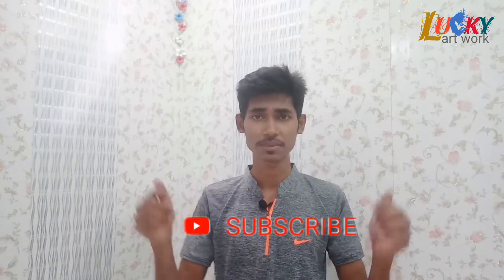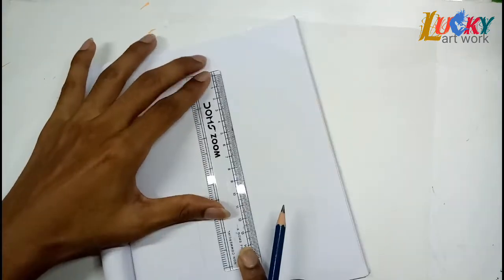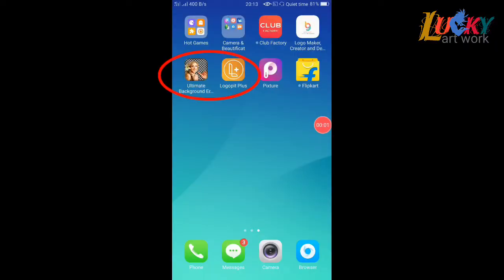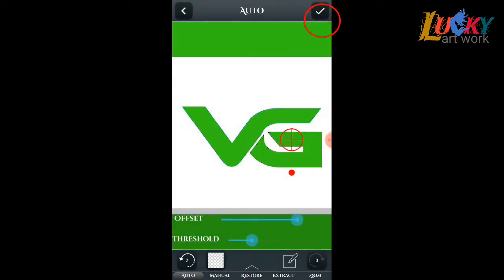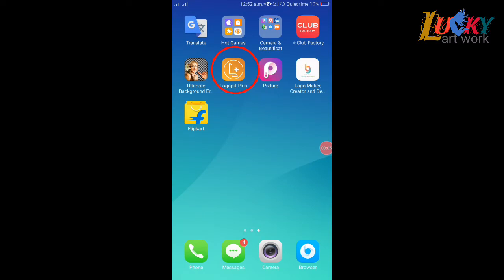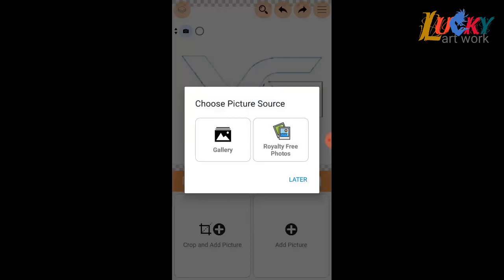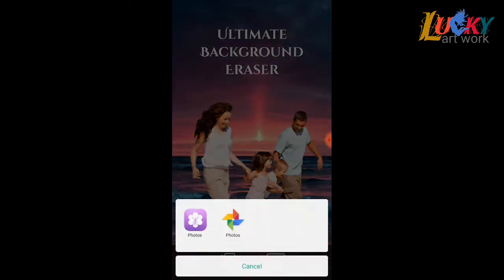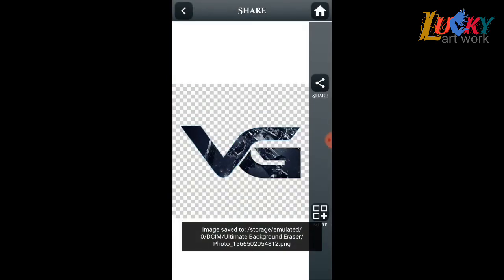Best and easy technique of logo design in android phone by lucky art work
This is my first technical art and
This is tha best and easy technique of logo design in android   phone. You can use it on video or making a intro.